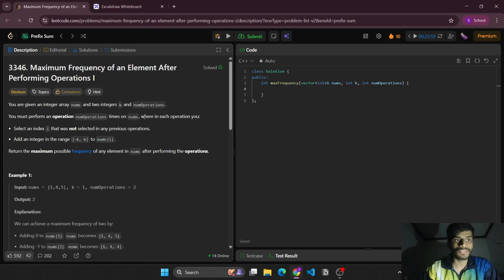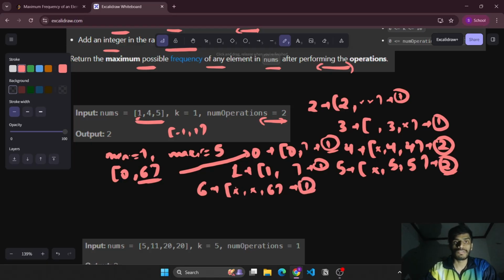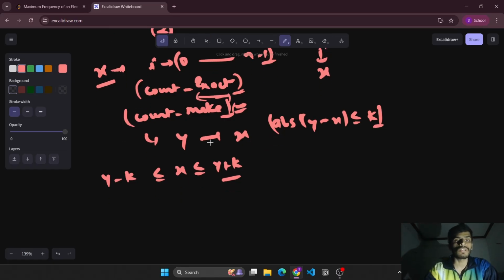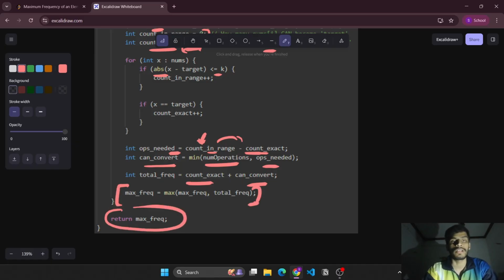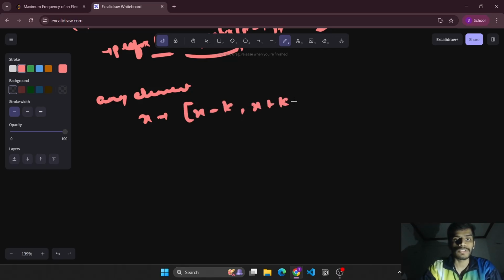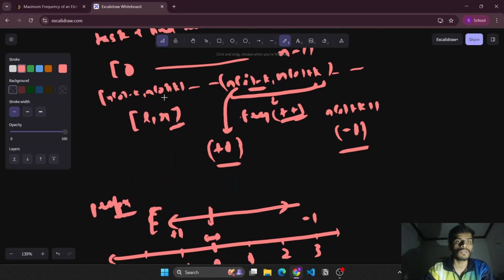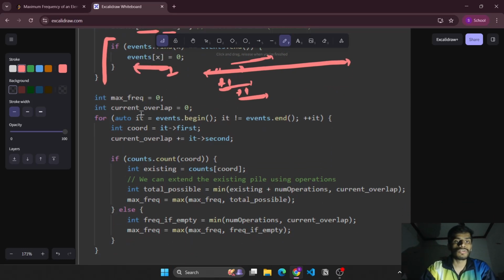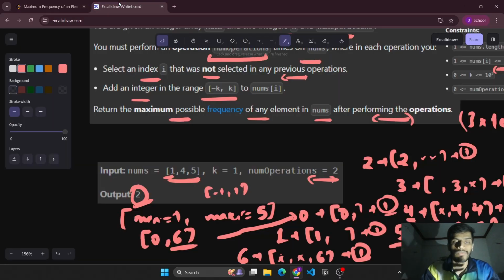LeetCode Maximum Frequency After Operations I | Greedy + Prefix Sum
Boost your problem-solving skills with this in-depth explanation of LeetCode: Maximum Frequency of an Element After Performing Operations I.

In this video, we walk through how to maximize the frequency of a value in an array after performing a limited number of operations, where each operation allows you to adjust an element within a range of values. We focus on clean logic and optimization techniques to solve this efficiently.

You’ll learn a clean and optimized approach using:

✅ Sorting and preprocessing to simplify computation
✅ Prefix sum / sweep line techniques for range contribution
✅ Mathematical insights to maximize frequency
✅ Handling of operation constraints
✅ Strategies to avoid brute-force enumeration

This tutorial builds strong intuition for range processing, greedy optimization, and frequency analysis — perfect for interviews, competitive programming, and LeetCode practice.